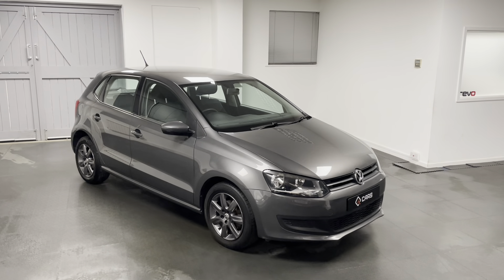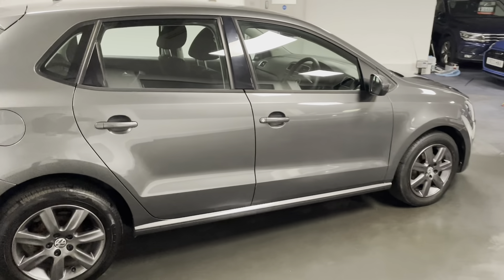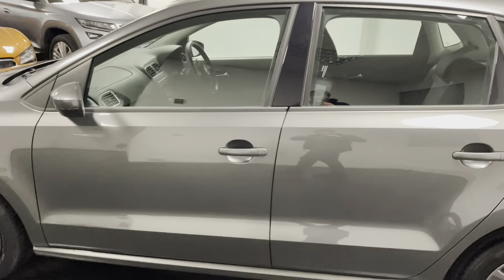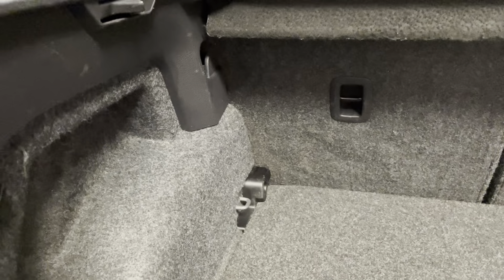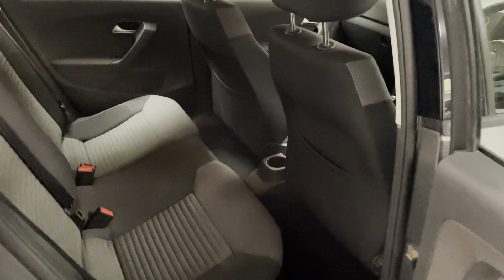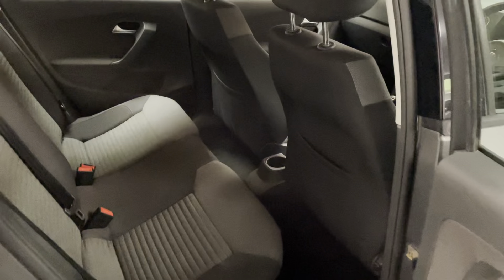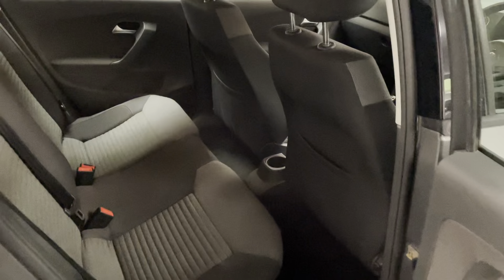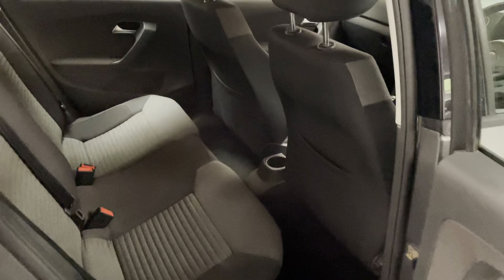Volkswagen Polo 1.4 5 Speed Manual With Sensor Pack